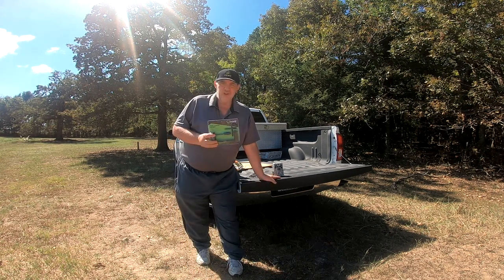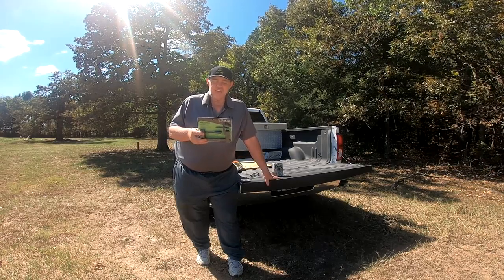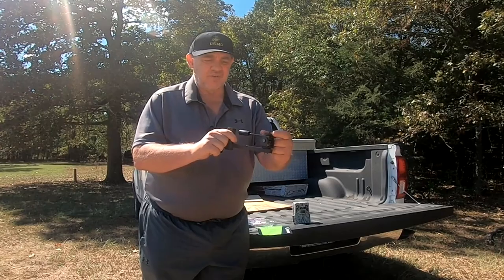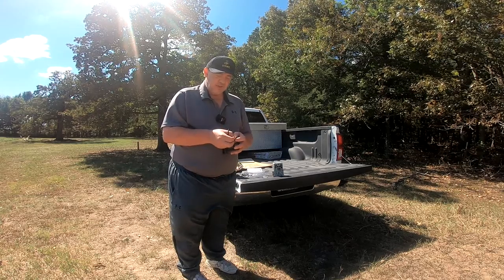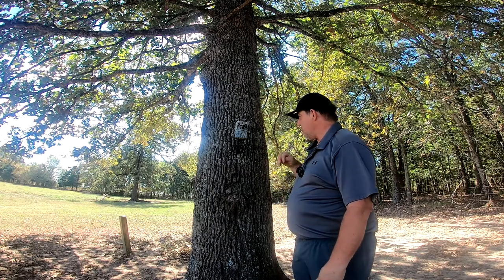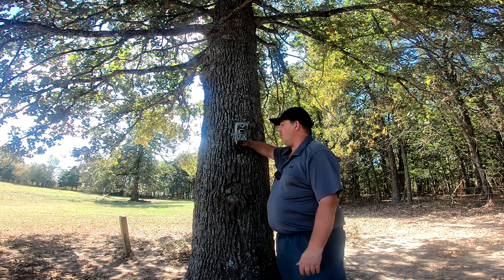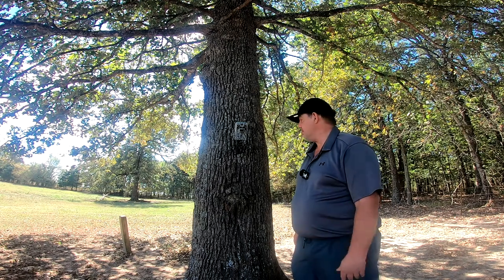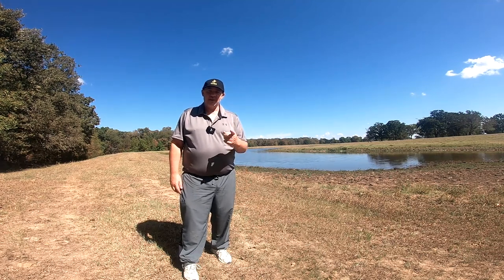HME Trail Camera Holder Unboxing and Demonstration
In this video I unbox and demonstrate the HME trail camera holder.
HME Products Better Trail Camera Holder Olive, 7x8x2
Super sharp screw that makes it easy to screw into tree
Camera head rotates 360 degrees and tilts up and down 120 degrees
Supports all trail cameras with 1/4" x 20 threaded insert on bottom
Great for placing trail camera in exact desired location
Included wingnut makes for easy removal of camera